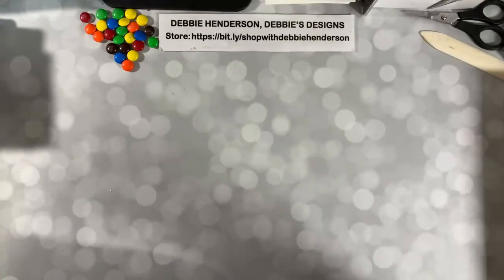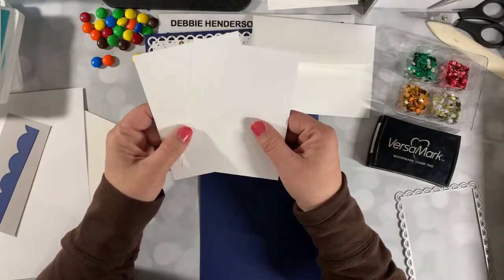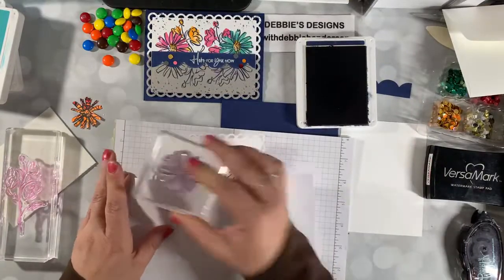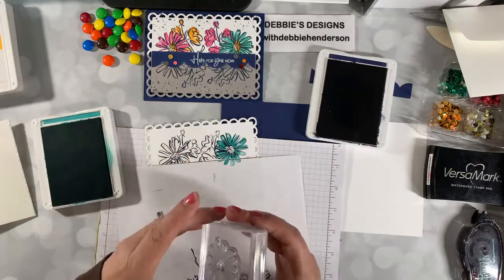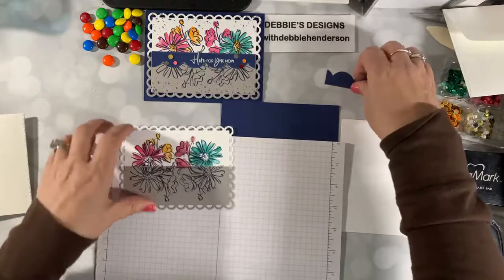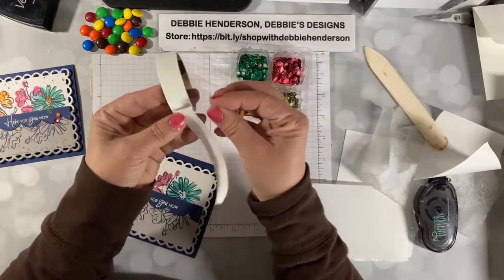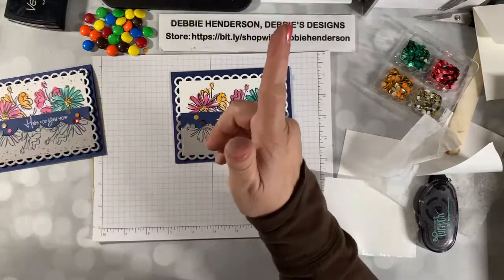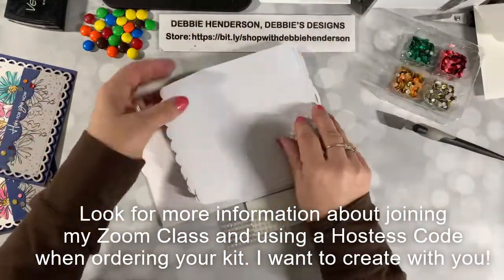Mirror Image Technique using Stampin' Up! Color & Contour